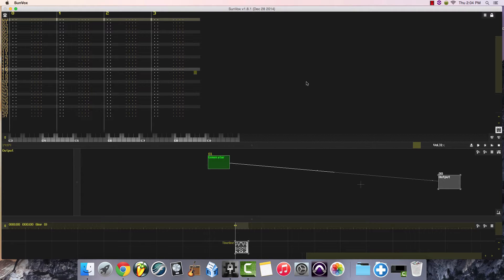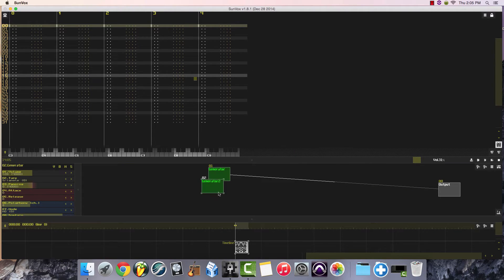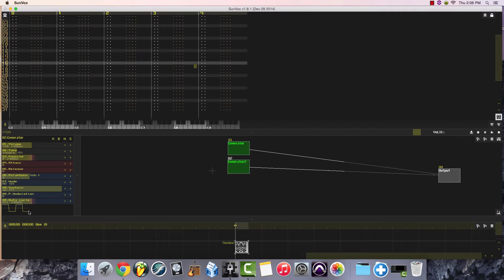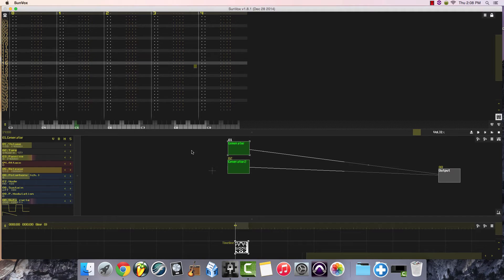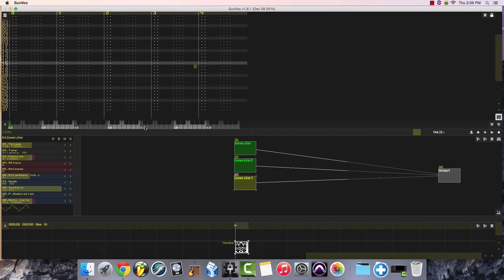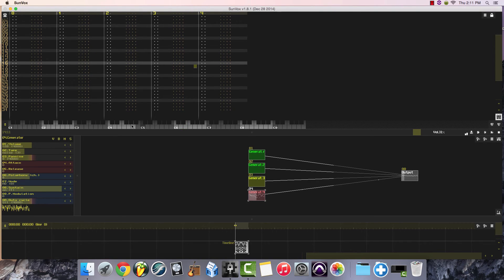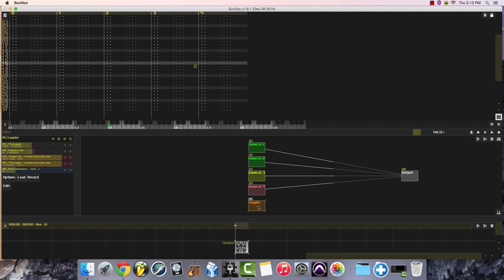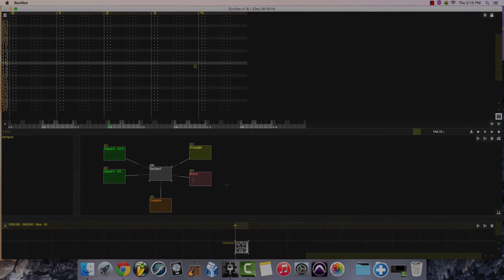Classic Video Game Music in SunVox Part 1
In this video I will demonstrated how to use SunVox to create the various generator wave types and duty cycles that were employed in classic Nintendo Entertainment System games. Part 2 will show how to write a simple tune with these classic sounds.